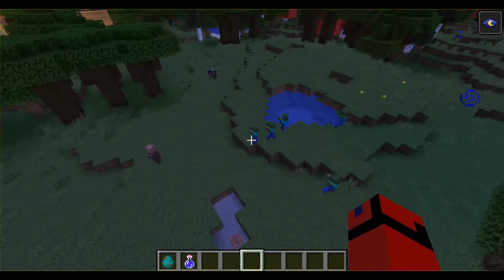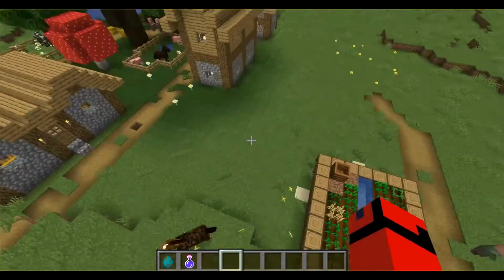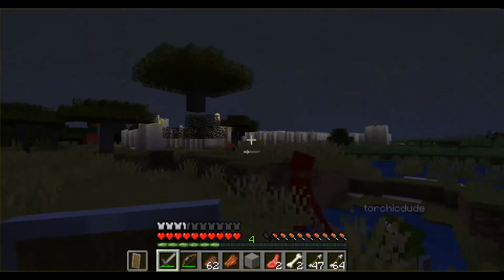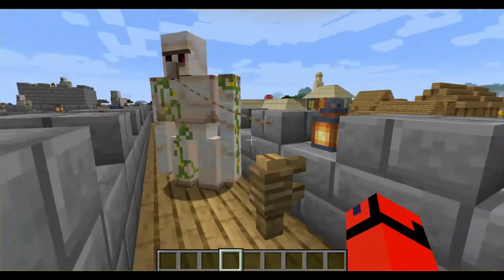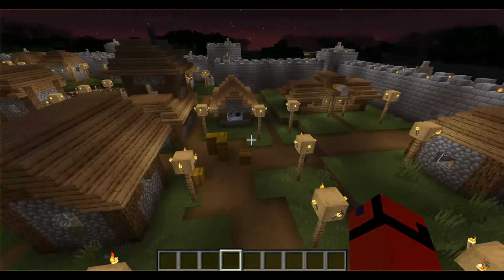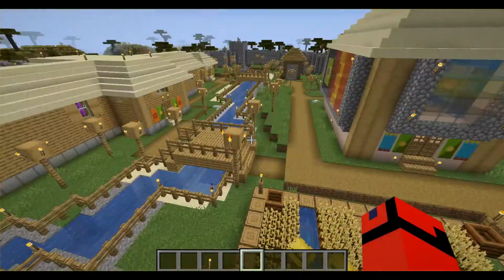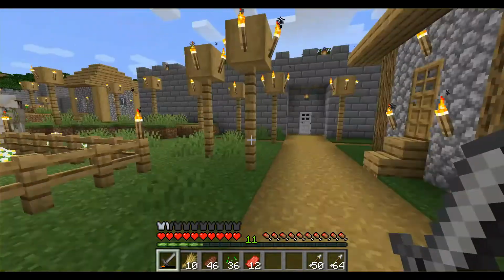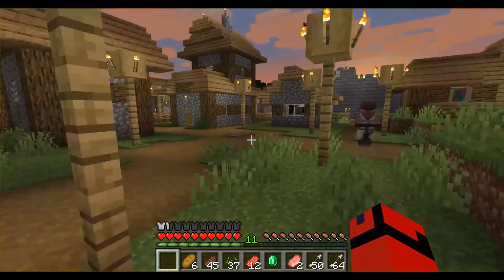Minecraft Map: Village to Town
I set out to take a world-generated village, and turn it into a pseudo-middle ages style village, with things like walls, a river, every type of profession, and as many houses as needed. This started as a randomly generated survival world (Seed: -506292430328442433), and I built up the village, adapting to what I had. This produced a more natural look to the new town, which grid planned towns built from scratch lack.

A lot of the buildings are recreations of the buildings the game spawns naturally. I’d like to thank Minecraft Gamepedia contributors for the blueprints I followed to make these.

New users should spawn in right in front of the village, but if you don’t, the village can be found a XYZ -309.211, 64, -1020.700.

Made for Minecraft 1.15.2, no mods or resource packs.